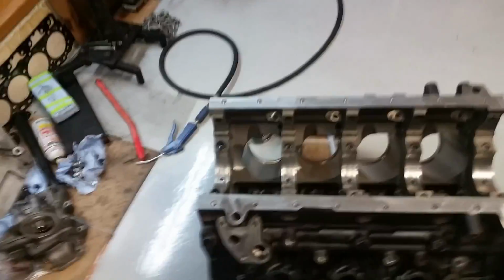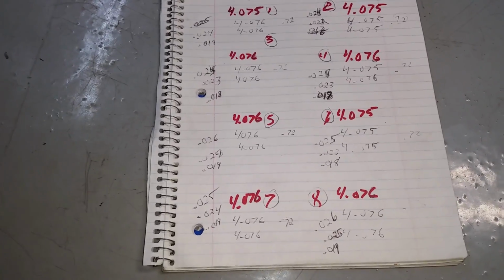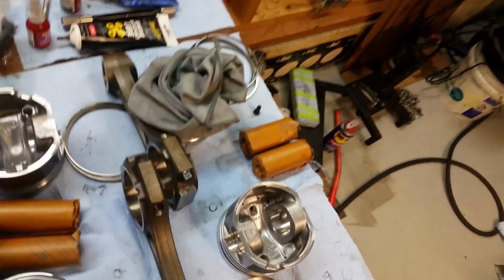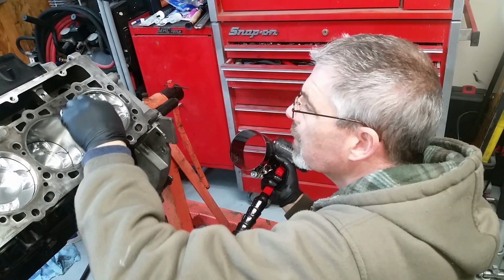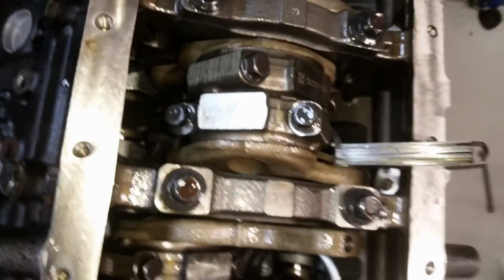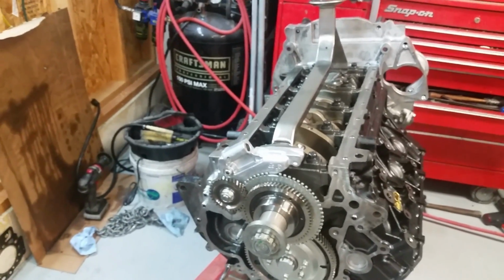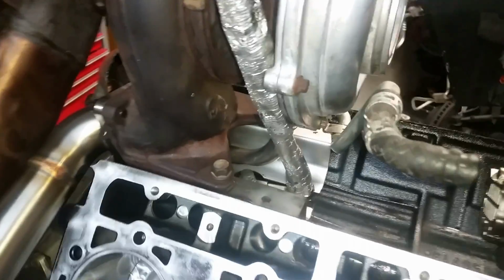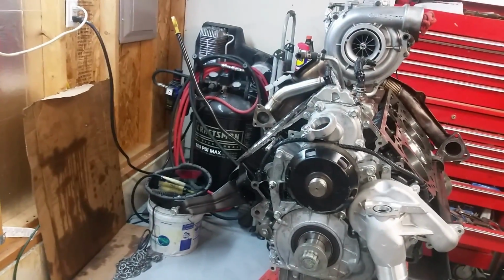Fastthings 6.6 Duramax LBZ Rebuild.... Part 7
Short block is done.